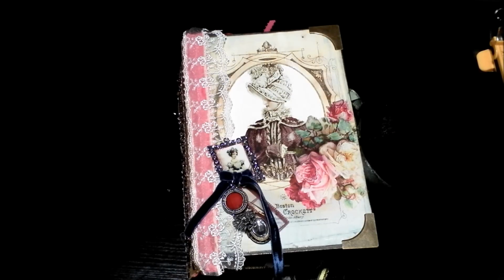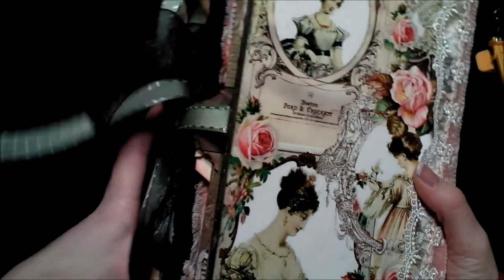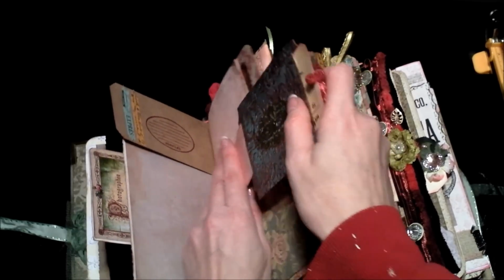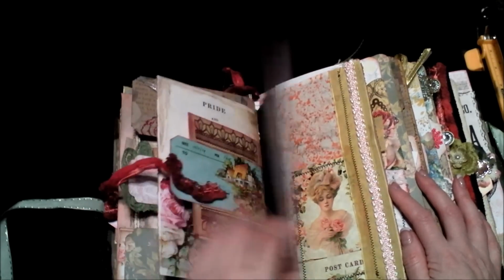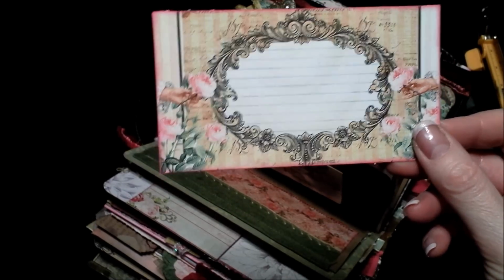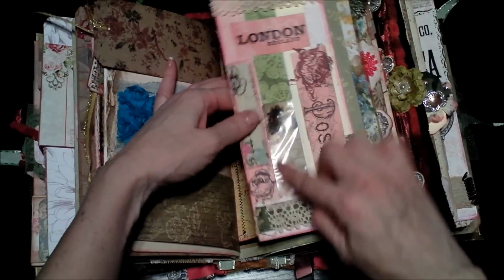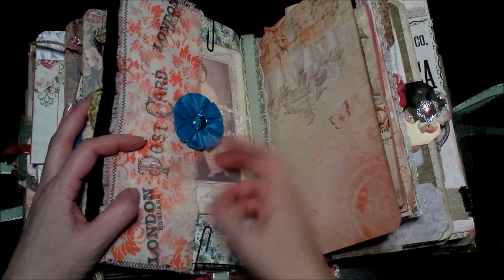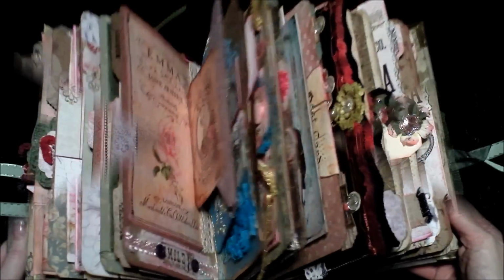Journal Making Ideas - Jane Austen Themed - Mixed Media Journal/Altered Book - SOLD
Hand-crafted stitched mixed book using digital printables from Dreamz Etc. Simply Jane collection (papers from others brands were also used).  Explore ideas on how to create fabric pockets, innovative flaps, collage and stamping.  (PART 1 COMING SOON - currently being edited).